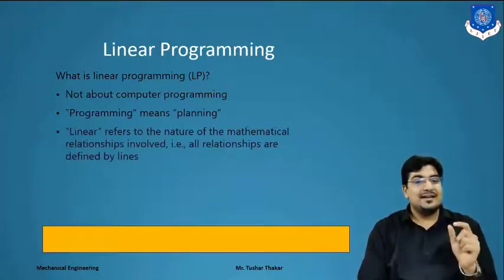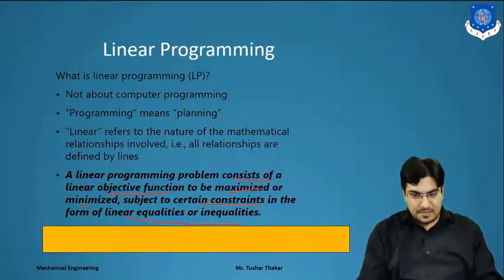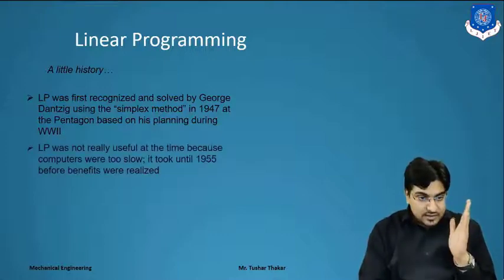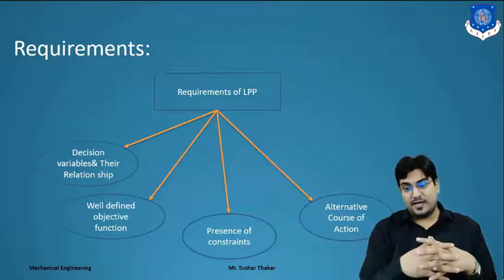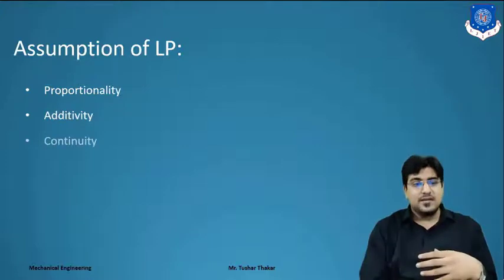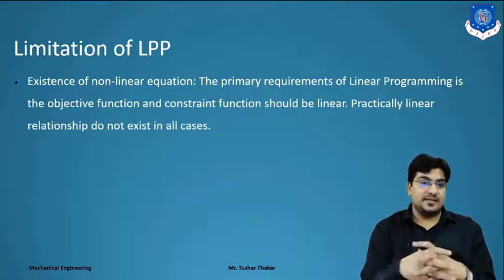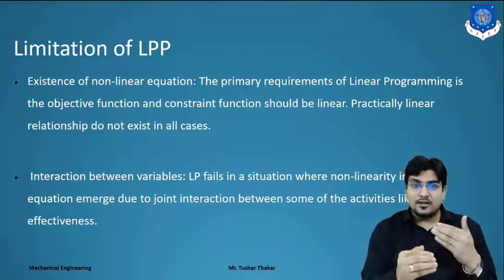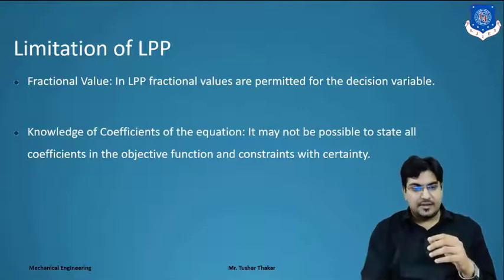L 03 Introduction to Linear Programming Problems|Operations Research|Mechanical